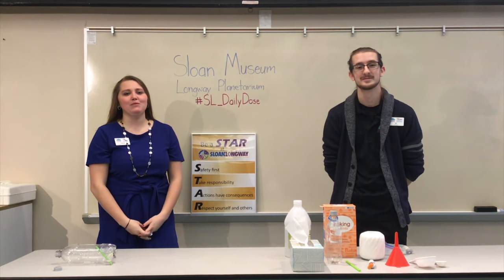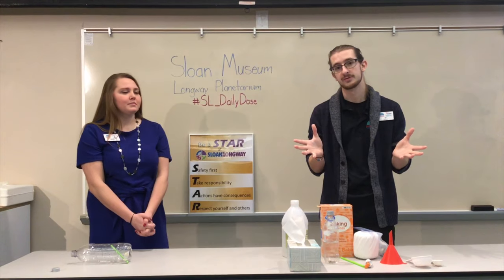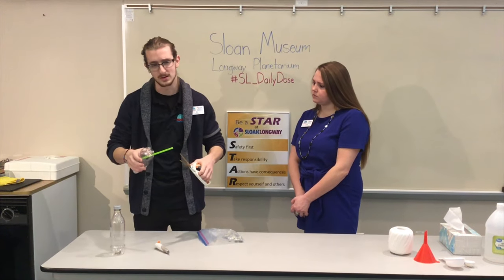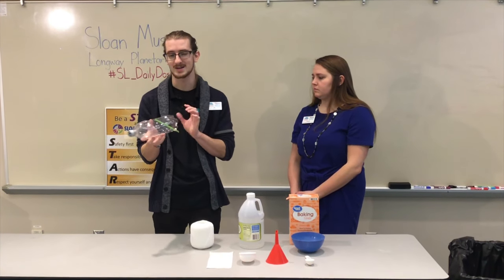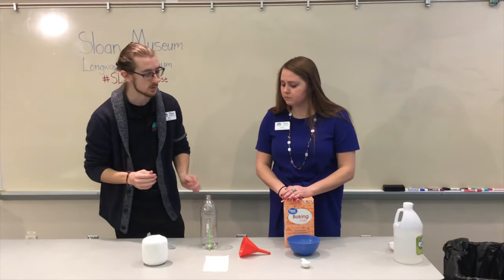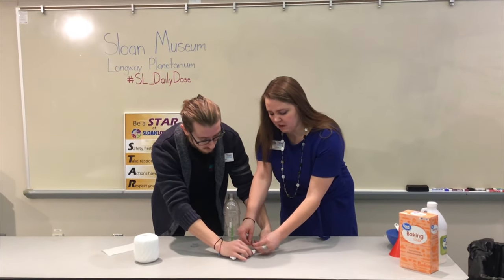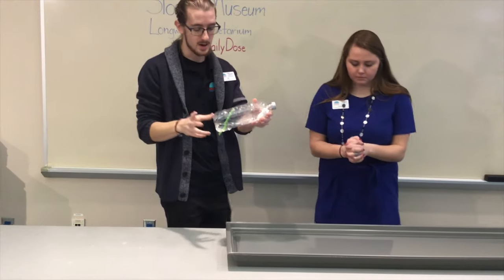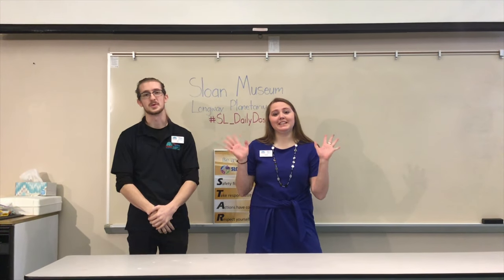CO2-Powered Bottle Boat Experiment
🧪 Turn your home into a laboratory! You can do this fun CO2-powered boat experiment with common household items. We'll keep posting the SL_DailyDose of science every day! Watch all the videos at SloanLongway.org/DailyDose.